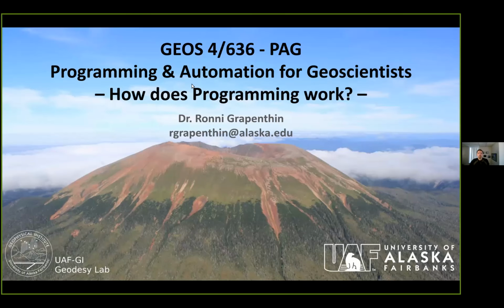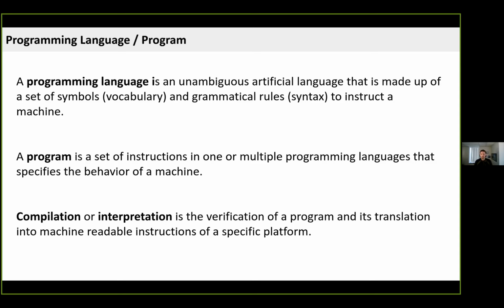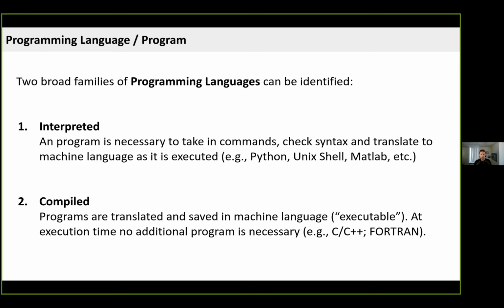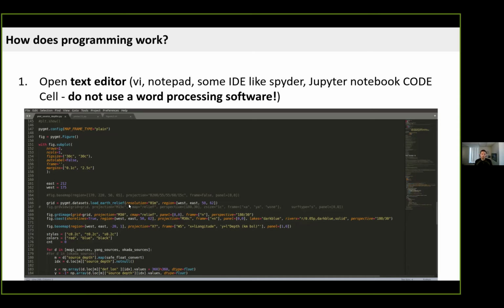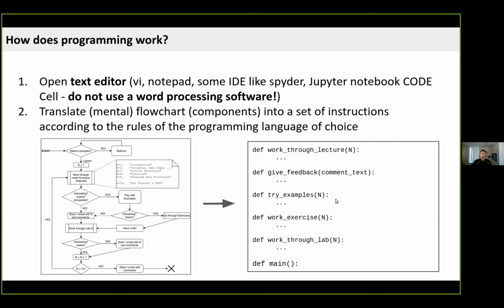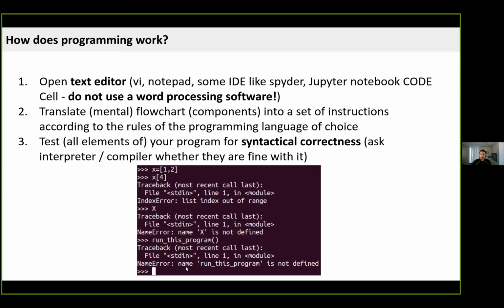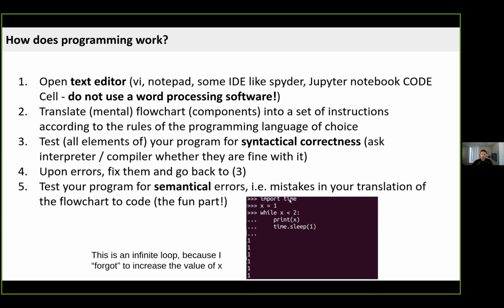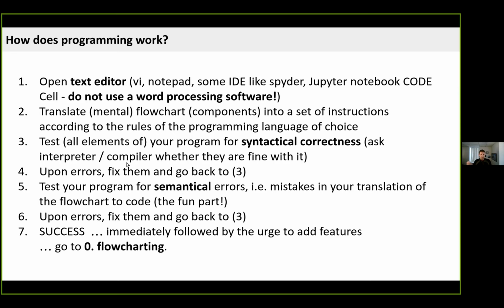Programming and Automation for Geoscientists: 02_01 - How does programming work?